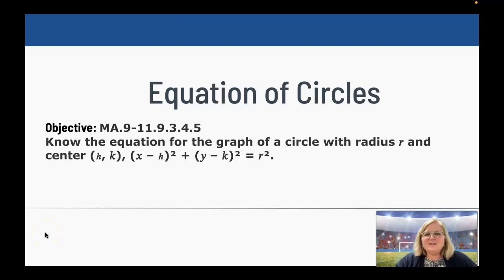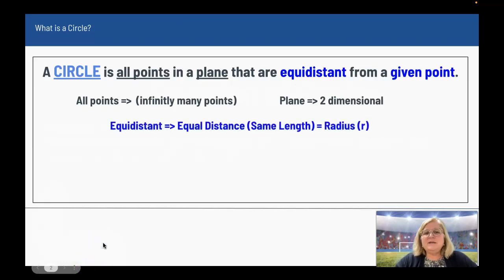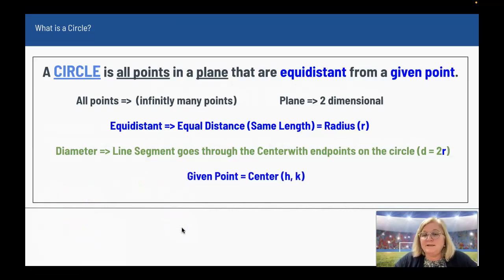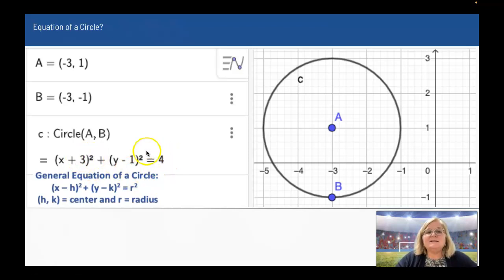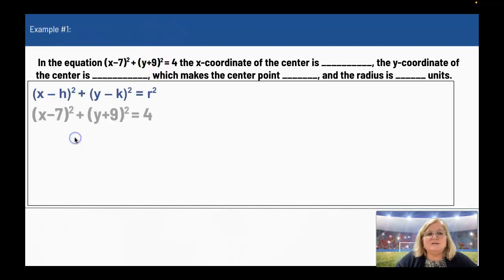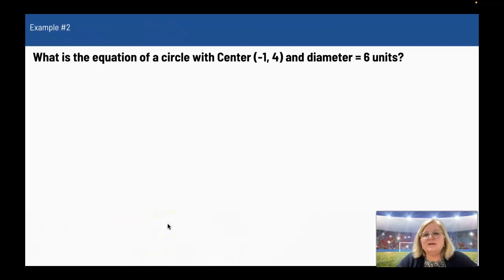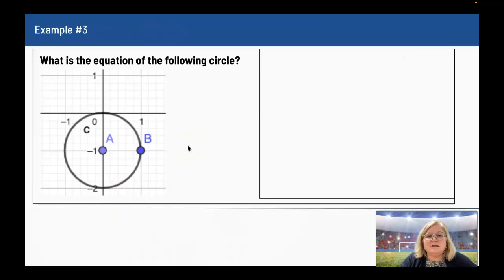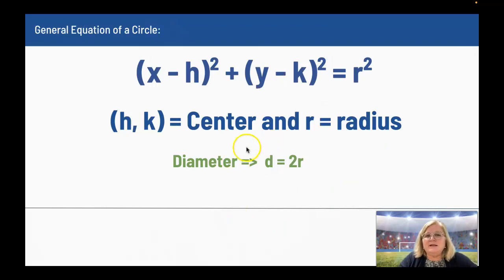Equations of Circles (Geometry in Soccer)